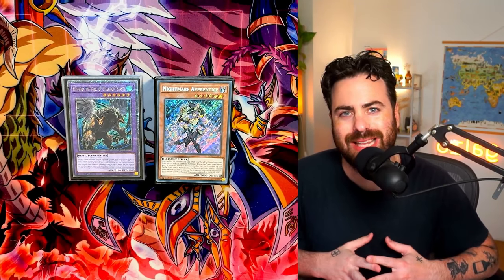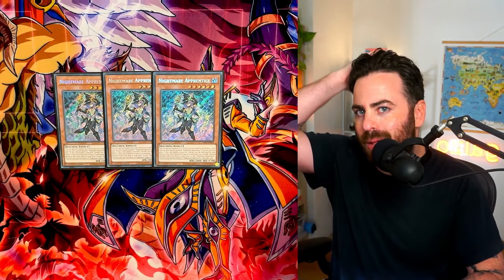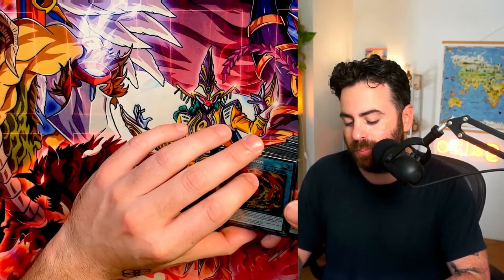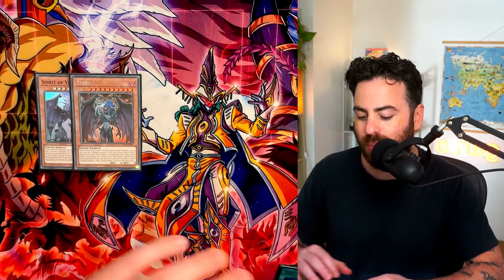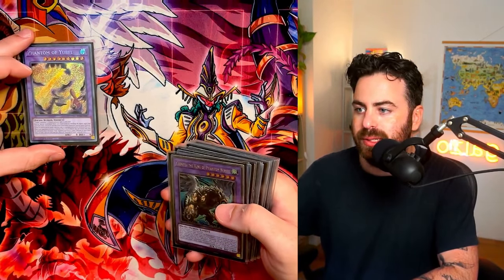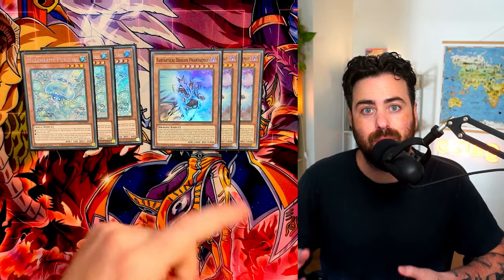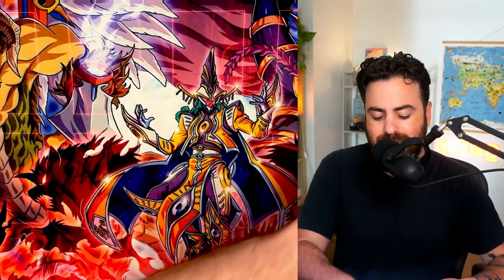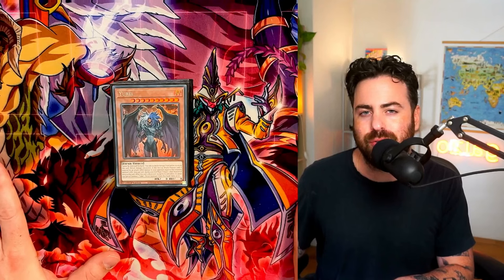Why YUBEL CHIMERA is the BEST Anti-Meta Deck